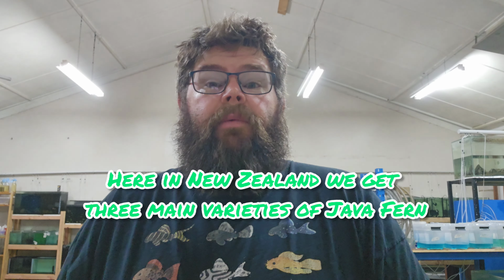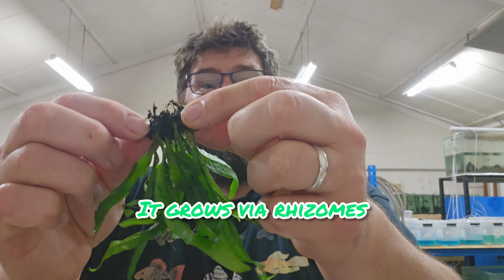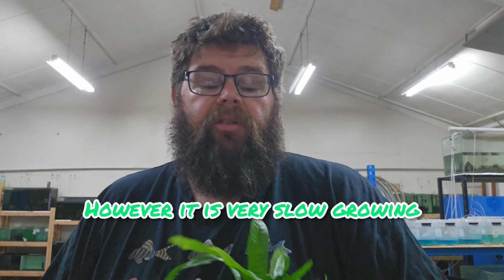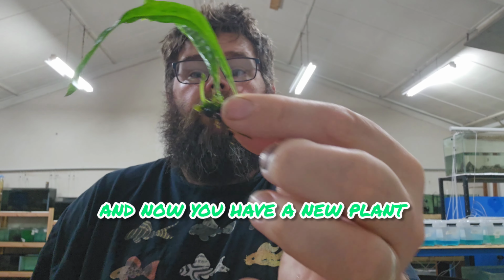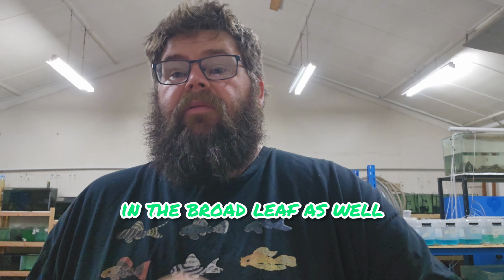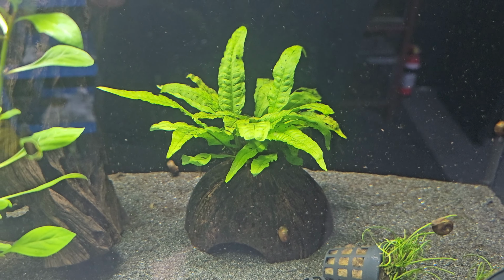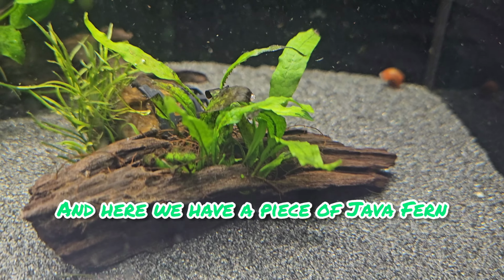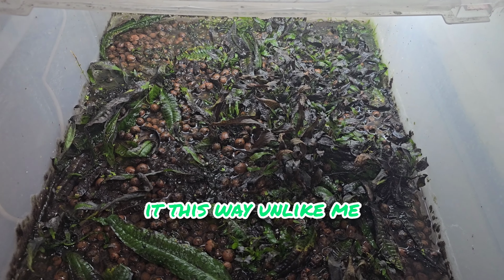Easy to keep aquarium plant - Java Fern everything you need to know in 5 minutes.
Java Fern is a very easy to keep aquarium plant. Some would say that Java Fern is one of the easiest aquarium plants to keep, and I would not disagree. Java Fern is such an easy aquarium plant to look after, it needs minimal work to keep this aquarium plant looking great.
Java Fern comes from South East Asia, and is very undemanding for an aquarium plant. Java Fern only requires low light and it does not need need co2 for it to grow well. You can attach your Java Fern to rock, wood and ornaments, or you can plant this hardy aquarium plant in your substrate, but be sure not to bury the rhizome of your Java Fern or it may well rot.